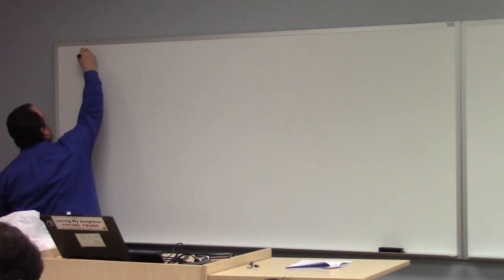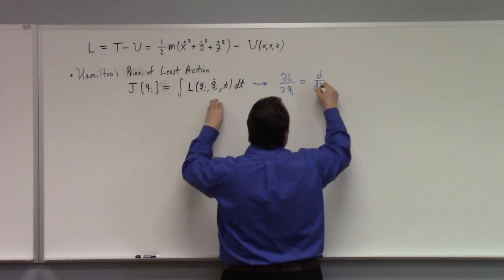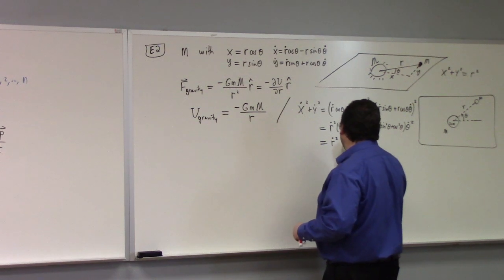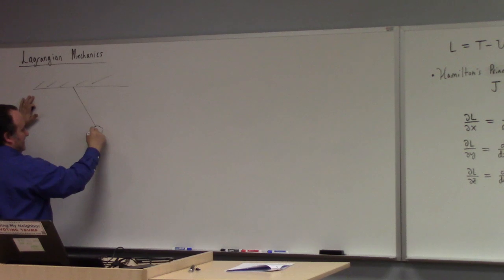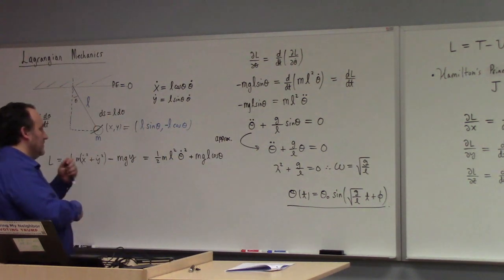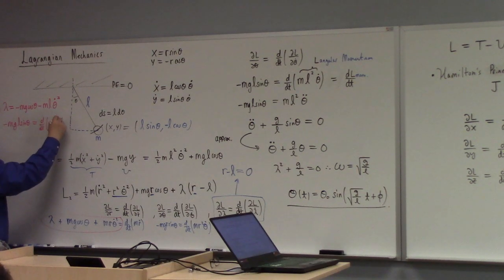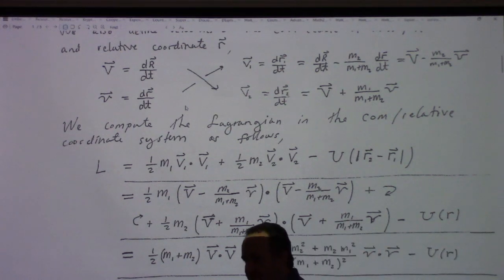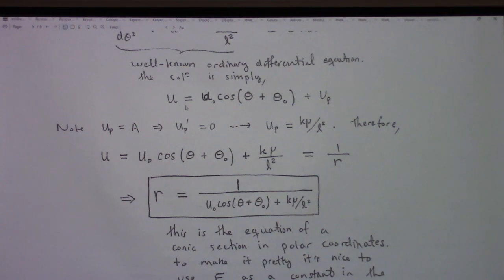Advanced Calculus: Lagrangian Mechanics, 2-18-25 part 1